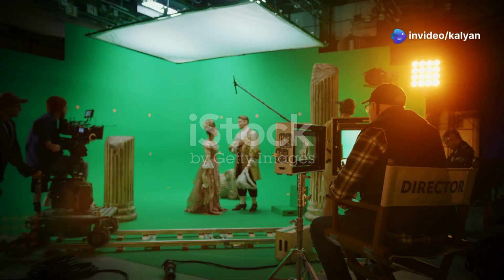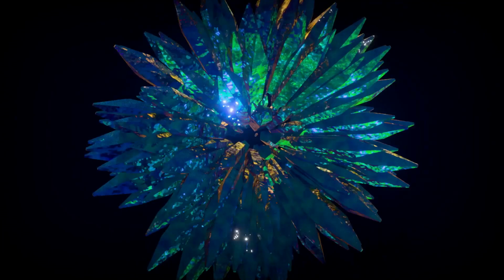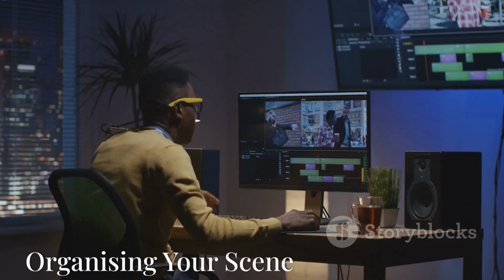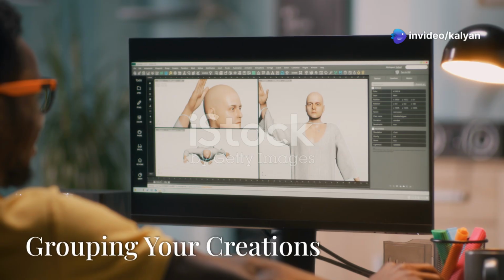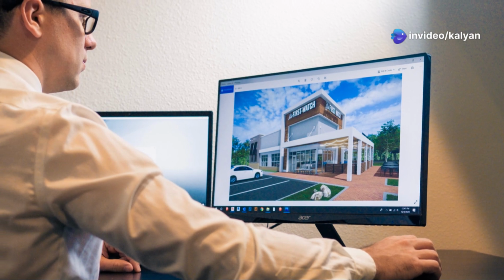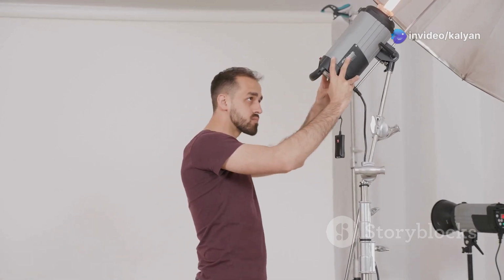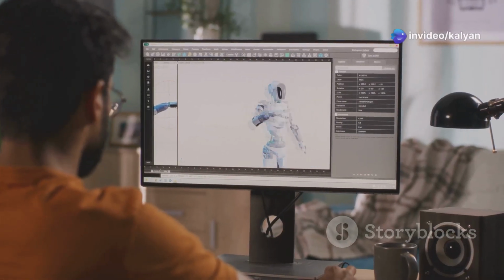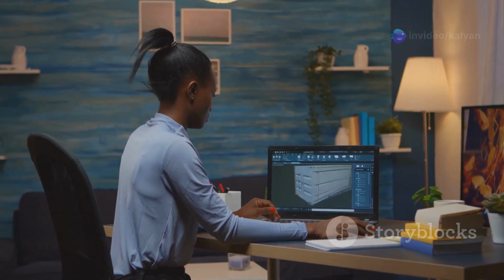Mastering Render Layers & Passes: Boost Your 3D Workflow!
Unlock the secrets of 3D rendering in our latest video, "Mastering Render Layers & Passes: Boost Your 3D Workflow!" Dive deep into the world of render layers and passes, learning how to efficiently organize and manage your scenes. Discover the different types of render layers—object, material, and lighting—and see how they enhance flexibility, efficiency, and creativity. We'll also explore essential render passes like beauty, diffuse, and depth, giving you the control needed to fine-tune your projects. Plus, get tips on using software like Blender, Maya, Nuke, and After Effects to optimize your workflow.